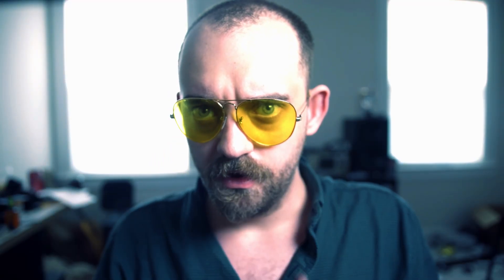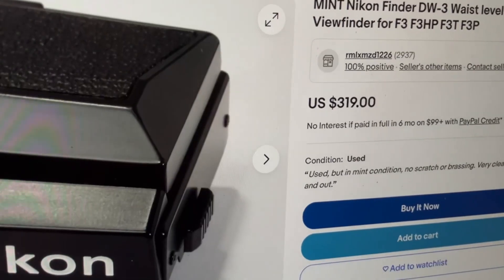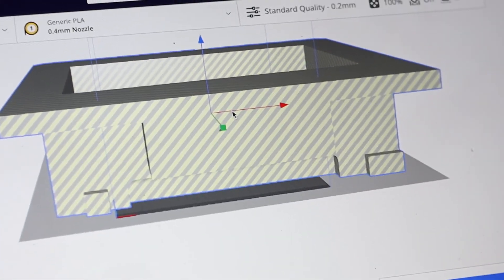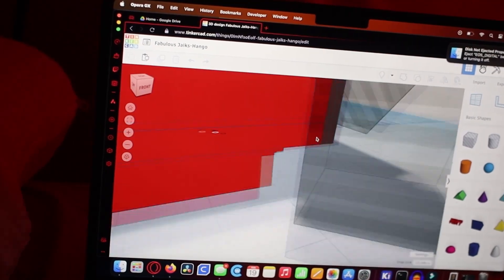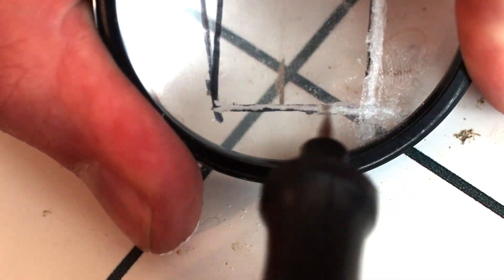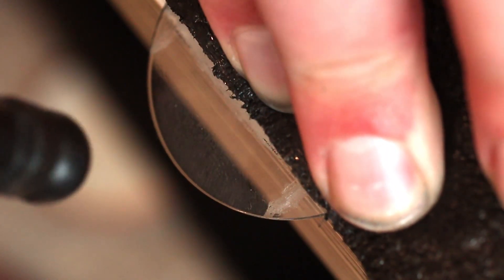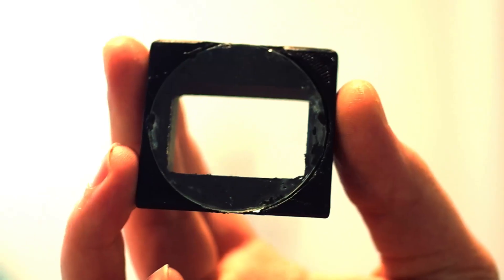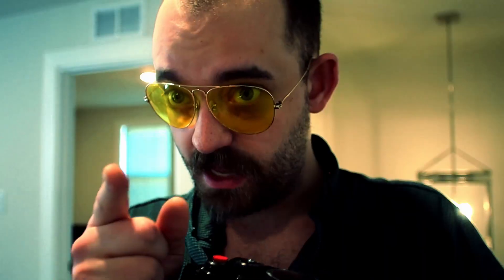Designing a 3D Printed Viewfinder for the Nikon F3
Design process for a 3D printable waist level viewfinder